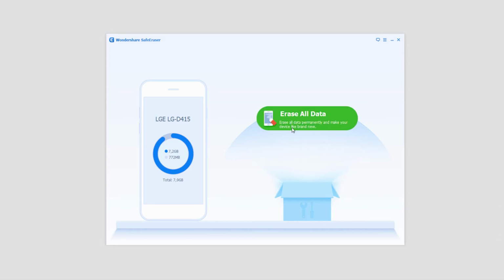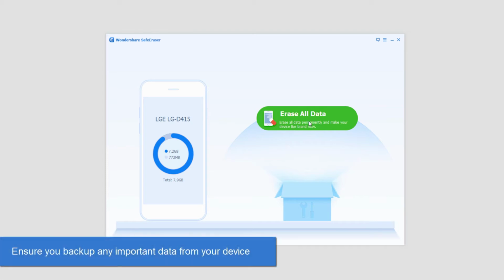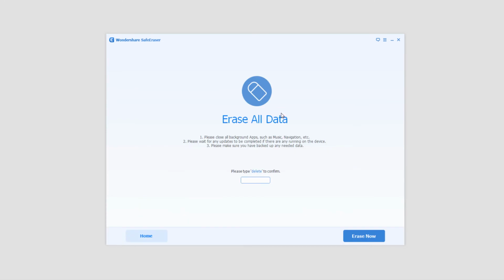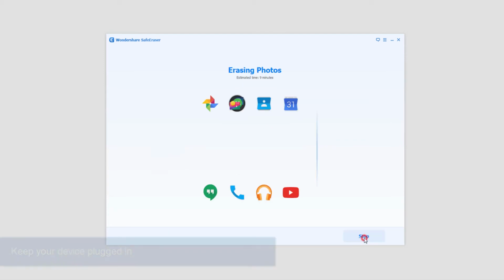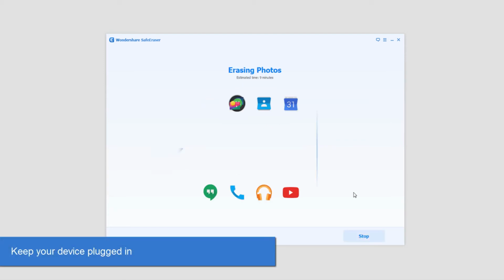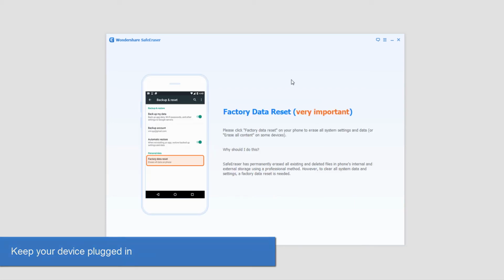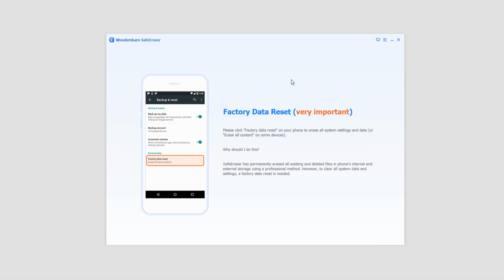SafeEraser: Erase All Data from Android Devices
The latest version of Wondershare SafeEraser support erasing all data from android devices with one-click.